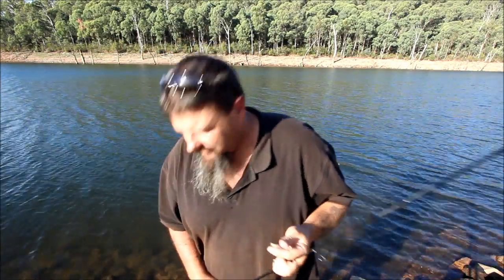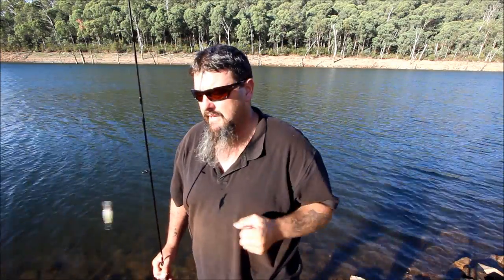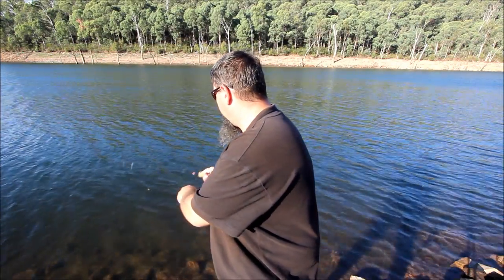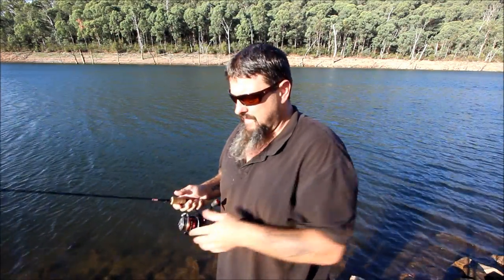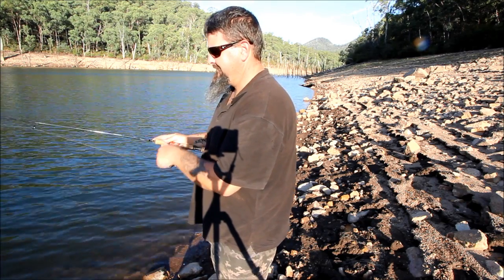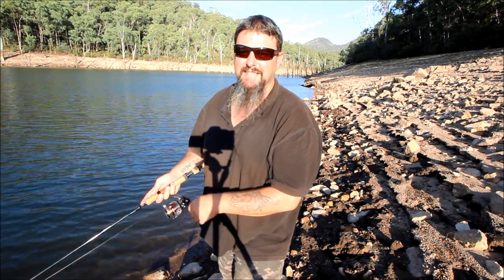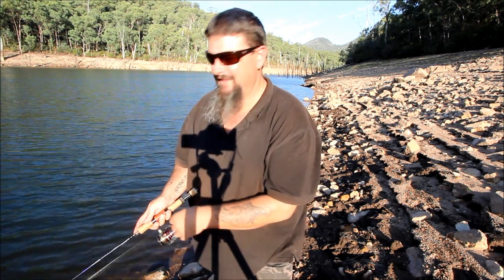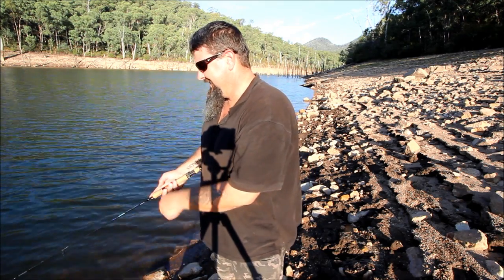kids fishing and catching small redfin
Redfin are a great species of fish to catch, and are a wonderful species to use to introduce kids to fishing.
 This video contains some useful fishing information on catching redfin , as well as a few other odds and ends. I hope you enjoy it.